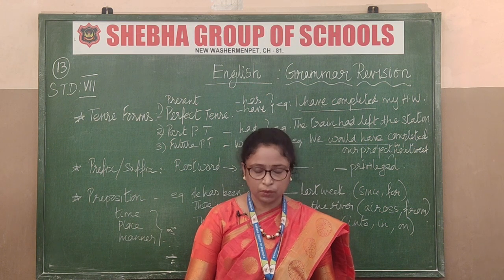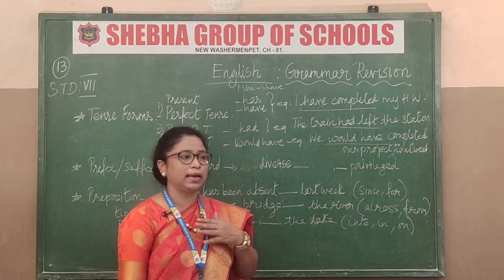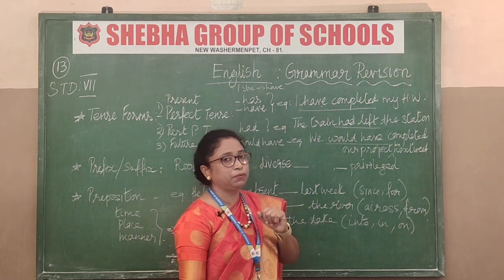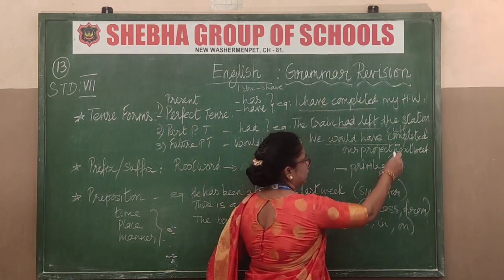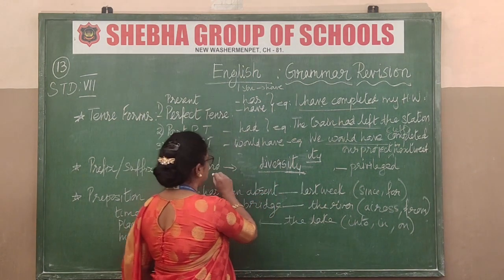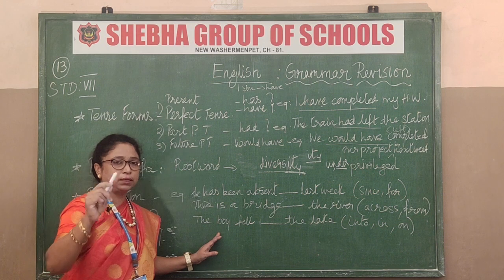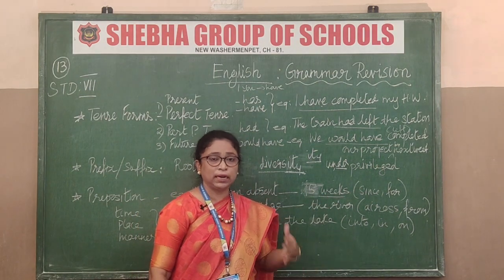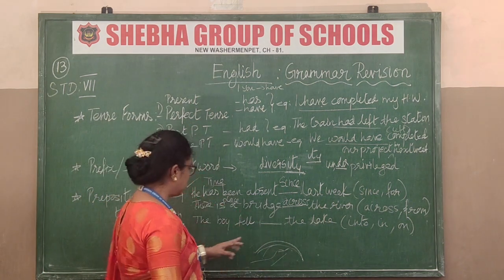17.11.2020 VII-STD ENGLISH: CL:13- GRAMMAR REVISION (MRS.KHAISER JEHAN)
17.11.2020 VII-STD ENGLISH: CL:13- GRAMMAR REVISION (MRS.KHAISER JEHAN)